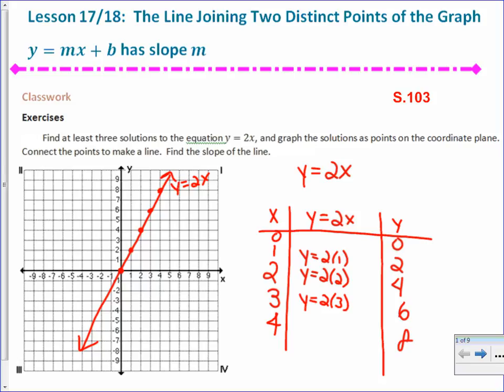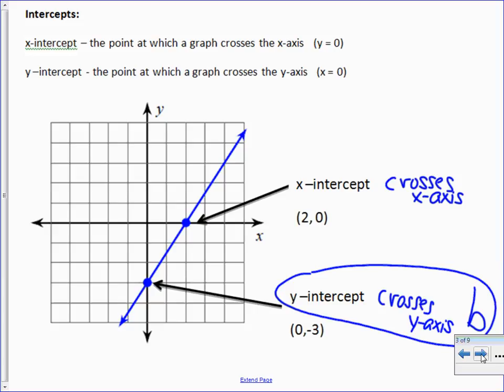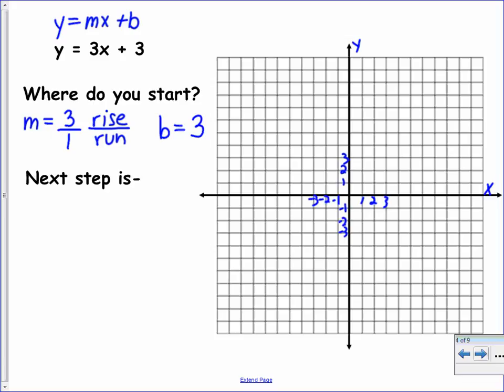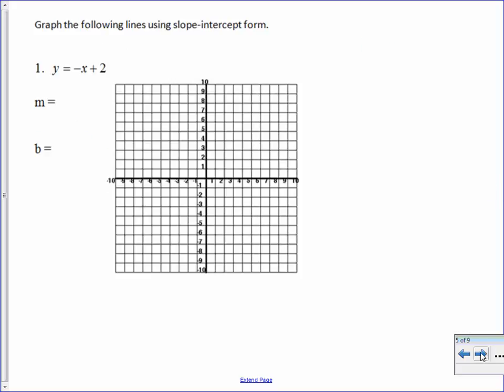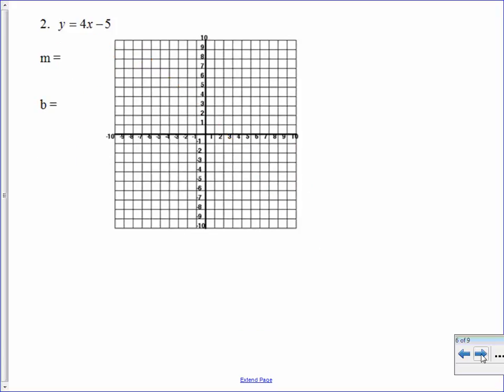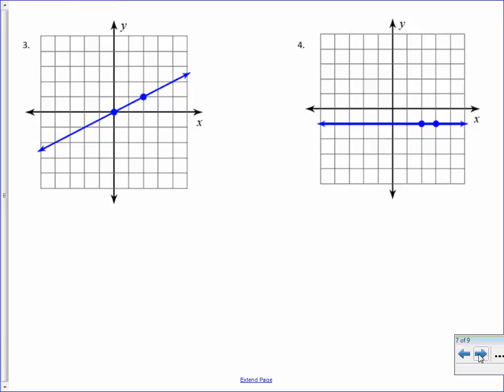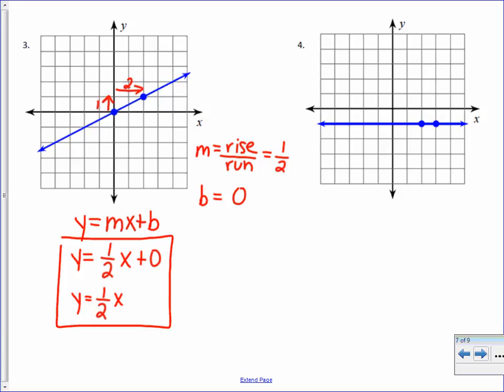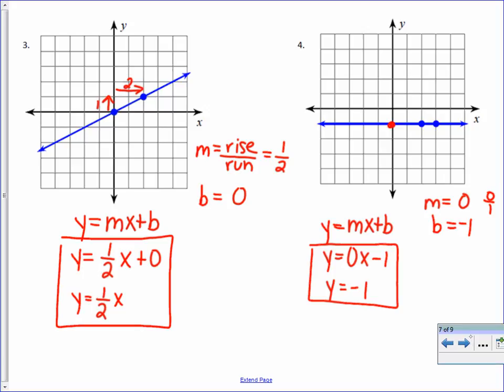y=mx+b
How do we graph in slope intercept form?